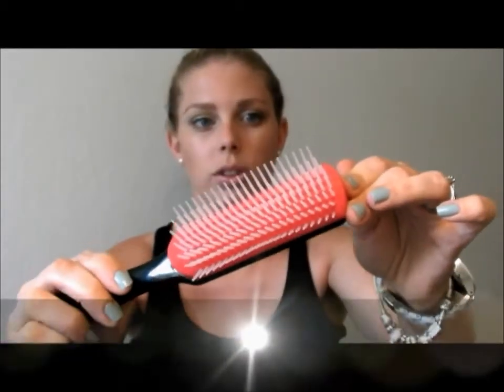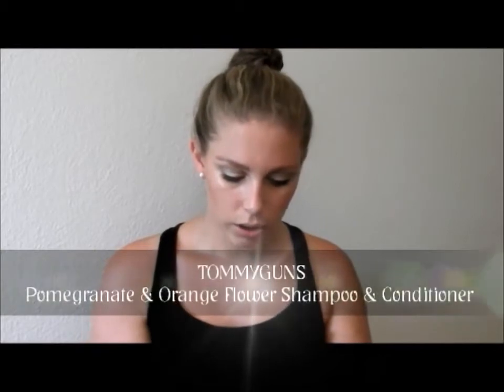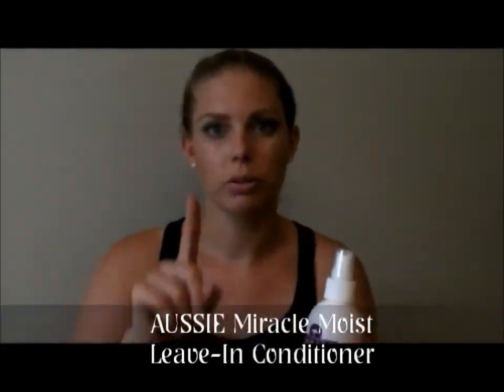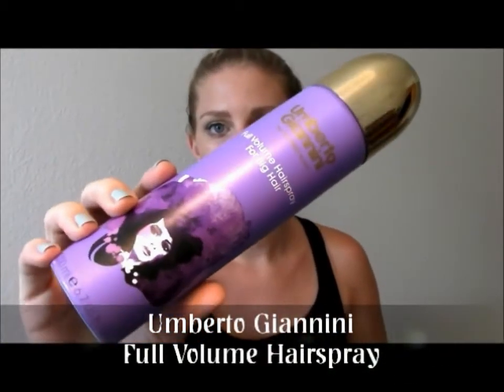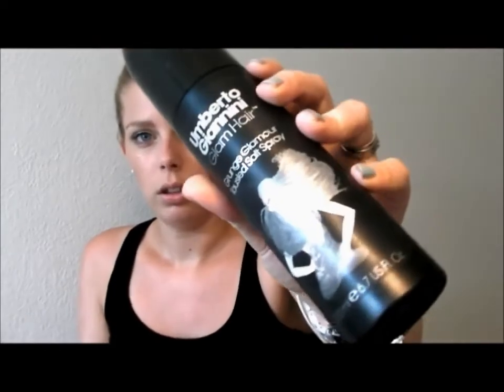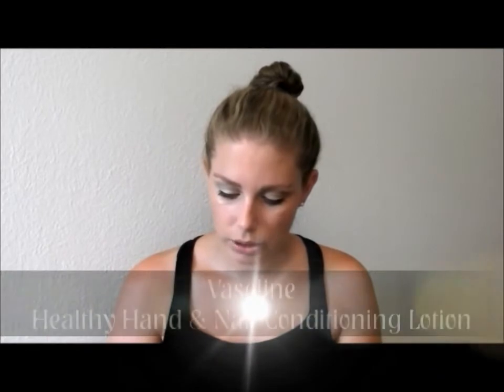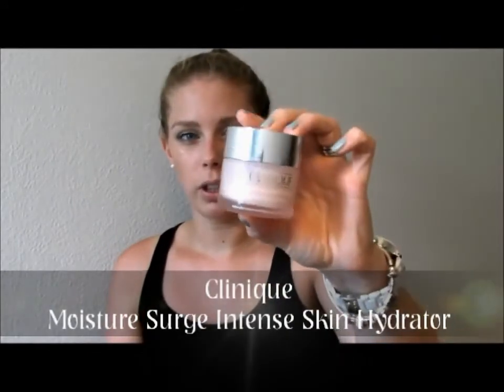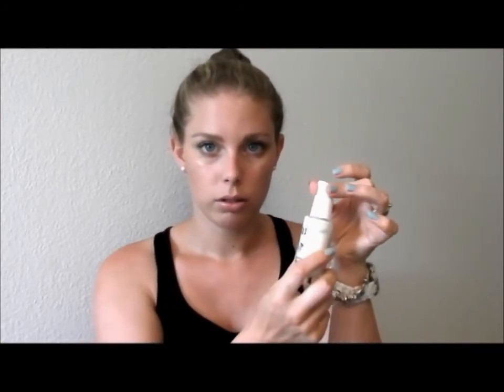My Latest Favourites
My latest Favourites. I would like to say in the end my son wakes up and is in his screeching phase, don't worry he is ok!!

 ♥  Hair Styling: Umberto Giannini, Full Volume Hairspray* & Grunge Glamour Tousled Spray

The products marked * have been sent to me. I can guarantee you these are my honest opinions :) I do not put items I dislike in any videos or posts, I do not o this because I do not think it fair to the company